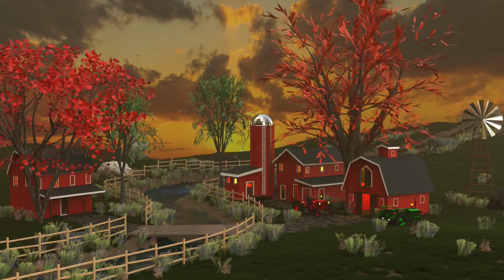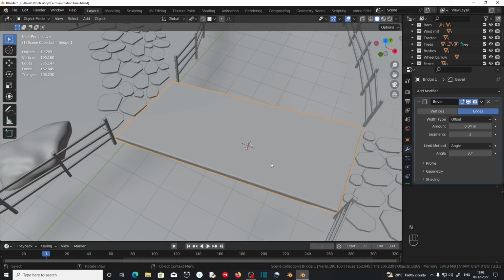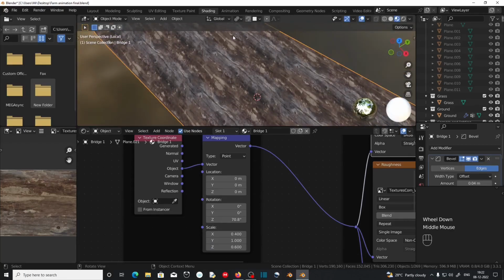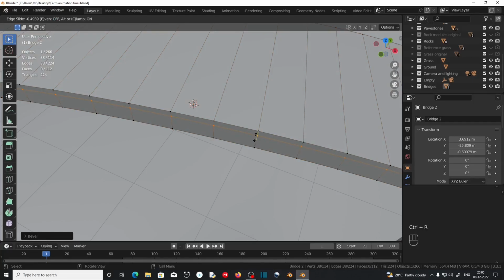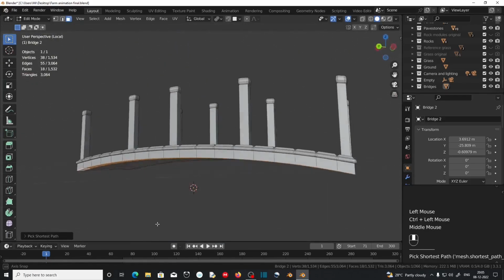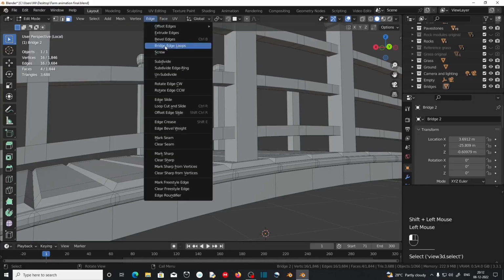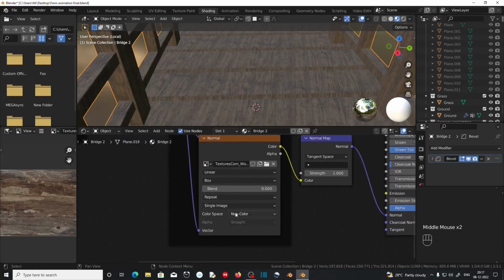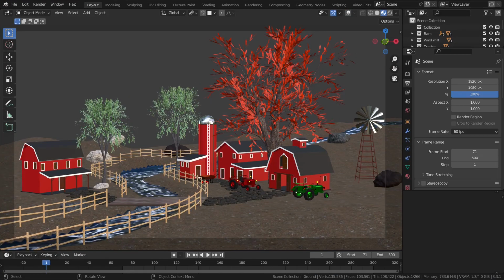Animated Farm In Blender - Part 16 - Making The Bridge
Time code:
0:00 Introduction